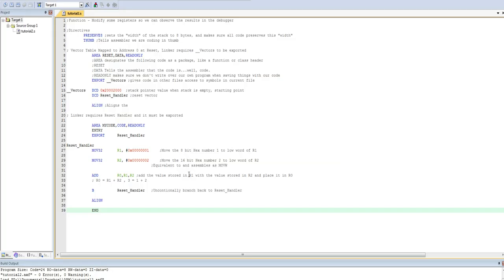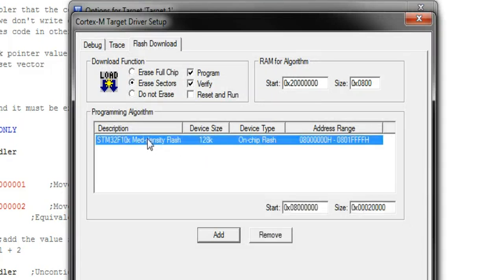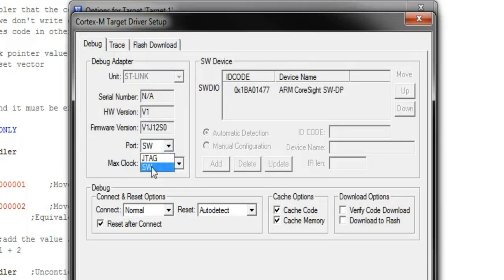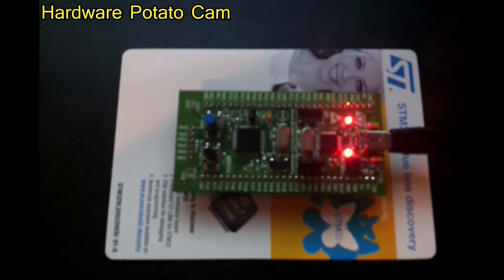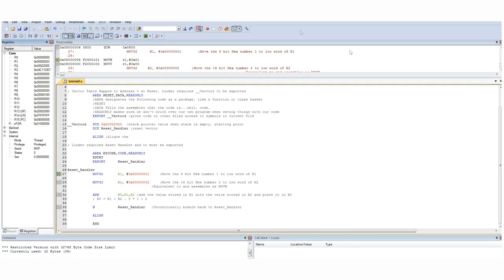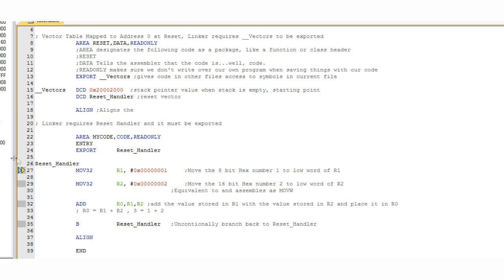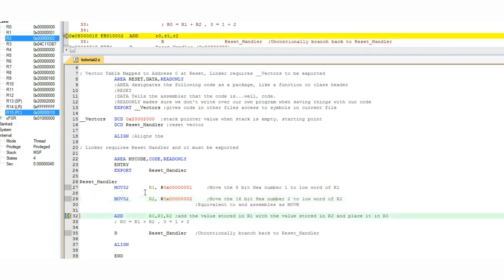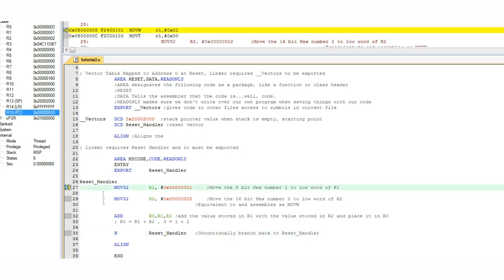ARM Cortex M3 Tutorial 4 : HE110 W0R1D Part Deux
This is the second half of the "Hello world" in assembly tutorial. Hopefully I've spoken clearly this time around.

The Brilliant background music is by musical wizard Cheez-R-Us on Newgrounds.